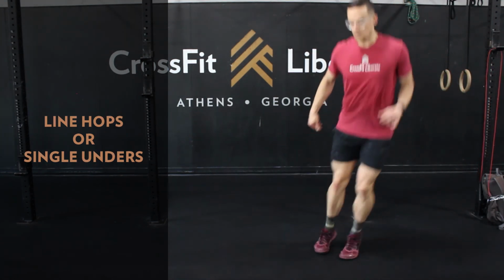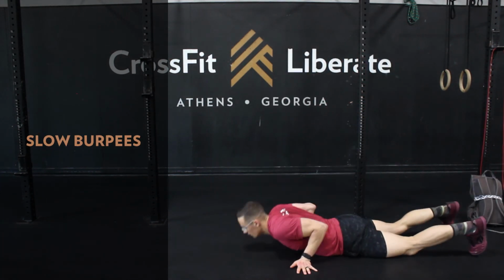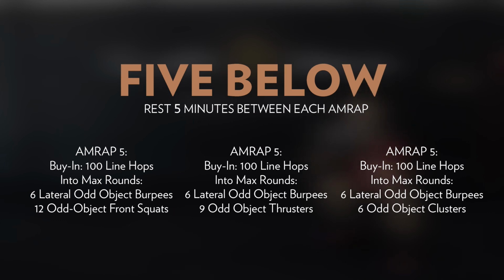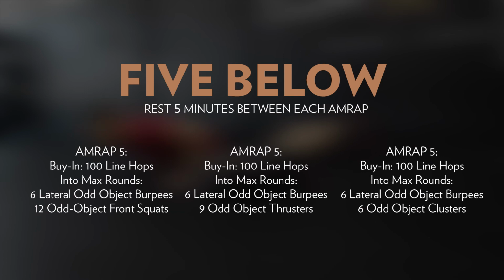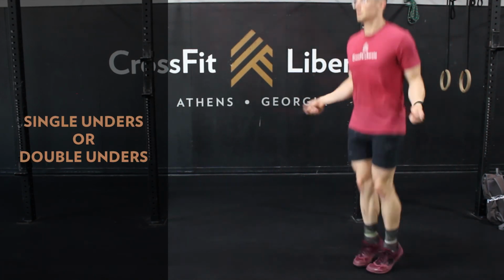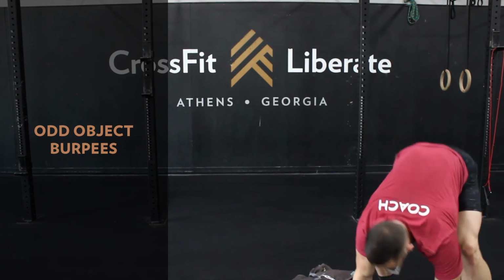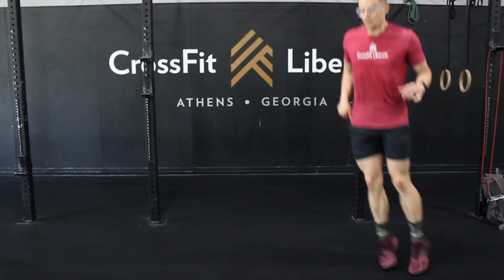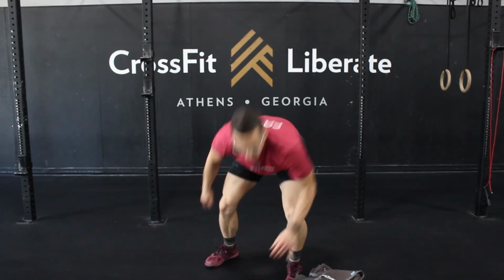At Home Workout // Wednesday, May 27th 2020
"Five Below"
AMRAP 5:
Buy-In: 100 Line Hops
Into Max Rounds:
6 Lateral Odd Object Burpees
12 Odd-Object Front Squats

AMRAP 5:
Into Max Rounds:
6 Lateral Odd Object Burpees
9 Odd Object Thrusters

AMRAP 5:
Into Max Rounds:
6 Lateral Odd Object Burpees
6 Odd Object Clusters

STIMULUS
DESCRIPTION
* 5 Minutes on and 5 minutes off in today's fast paced intervals
* With rest built in, we're looking to bring the effort with each round
* After completing an initial buy-in of double unders, you'll move into max rounds of lateral dumbbell burpees and a dumbbell movement
* Your score for each AMRAP will be the total rounds and reps of lateral burpees and dumbbell movements

LINE HOPS
* You won't return to the line hops after completing the listed work in each AMRAP
* To make sure we have enough time for the scored portion of the workout, let's cap this station at 2 minutes
* Choose a rep number or variation from "subs" that will allow you to accomplish this

ODD OBJECT MOVEMENTS
* Each movement involves a squatting pattern
* As the reps decrease, the complexity of the movement will increase as we move from front squats, to thrusters, to clusters (squat clean thrusters)
* This should be a load that allows you to complete at least 9 clusters unbroken when fresh
* Within the workout, we're looking to complete each movement with 1 break max

LATERAL DUMBBELL BURPEES
* You'll jump over your odd object for the lateral dumbbell burpees
* Setting the hips up far enough forward in the burpee can be helpful with this
* You can jump or step up out of the burpee
* There is no need to stand to full extension on the jump over

MODIFICATIONS
LINE HOPS
* Reduce Reps
* 2 Minutes of Practice
* 150 Single Unders (1.5x)
* 100 Double Unders

ODD OBJECT FRONT SQUATS
* Double Dumbbell Front Squats
* Jumping Air Squats (2x)

ODD OBJECT THRUSTERS
* Dumbbell Goblet Thrusters
* Double Dumbbell Thrusters
* Single Arm Dumbbell Thrusters

ODD OBJECT CLUSTERS
* Single Dumbbell Squat Clean Thrusters
* Double Dumbbell Squat Clean Thrusters
* Medicine Ball Squat Clean Thrusters

TEACHING
THE FEET
Line Hops
* Let's talk about the feet in all these movements
* On our two "jumping" movements to start each round, we'll focus on efficiency
* If you are proficient at line hops, a lower jump will be beneficial over the 100 reps
* You don't need that much height under your feet to successfully complete a rep
* If you're able to, see if you can cut down your jump height
* This can help save you energy for the scored portion of the workout

Lateral Odd Object Burpees
* We can be efficient in the lateral burpees by kicking the feet back
* When we kick the feet back, we are only moving the leg from the knee down
* A "knees up" jump would require us to move the whole weight of the lower leg
* This little shift of "feet back" instead of "knees up" can also help you preserve energy

Squatting Movements
* We're spending a lot of time on the toes in the line hops and lateral dumbbell burpees
* Let's try to forget that part of the body for the squatting movements
* Focus on keeping the heels down in your squats to ensure better balance and power when standing up the weight and driving it overhead

TIPS
GENERAL
* Whenever there is this much rest built into a workout, we're looking to keep moving for as much of the work station as possible
* Let's aim for large sets of line hops and odd object movements today, as these are the two movements that we'd stop moving on
* The reps drop with each round, but the complexity increases
* That being said, see if you can keep your rounds + reps relatively consistent across the three intervals

LINE HOPS
* Coming off rest, look to push slightly outside your comfort zone on this buy-in movement
* Use this as a chance to try something new and go for big sets
* Here are a few ways to get to 100 reps:
   * **1 Set:** 100
   * **2 Sets:** 50-50 or 60-40
   * **3 Sets:** 40-30-30 or 50-25-25
   * **4 Sets:** 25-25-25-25 or 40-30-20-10

ODD OBJECT MOVEMENTS
* To start each round, look to complete at least the first set of each odd object movement unbroken
* From there on out, think 1-2 quick sets to keep moving forward

LATERAL DUMBBELL BURPEES
* Pace the burpees in a way that allows you to come back for another strong set on the odd object
* As the clock starts to near the 5 minute mark, look to increase your burpee cycle time, as you know there is rest coming up

WARMUP
30 Seconds Single Unders
30 Seconds Lateral Squats
30 Seconds Active Spidermans

30 Seconds Single Unders
30 Seconds Slow Air Squats
30 Seconds Mountain Climbers

30 Seconds Single Unders
30 Seconds Air Squats
30 Seconds Frog Hops

30 Seconds Single Unders
30 Seconds Goblet Squats
30 Seconds Slow Burpees

FILMED AND EDITED BY JORDAN MICHEL
PROGRAMMING WRITTEN BY COMPTRAIN